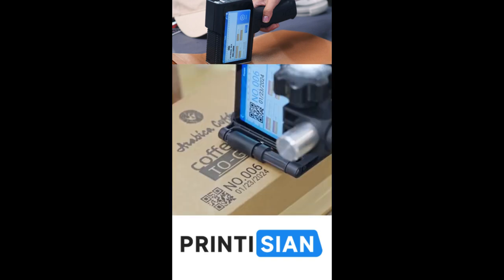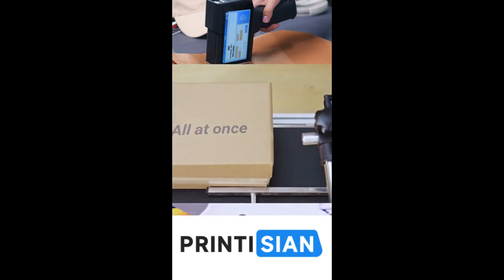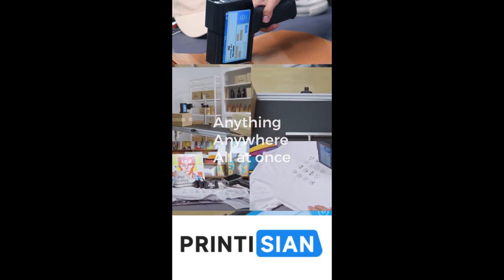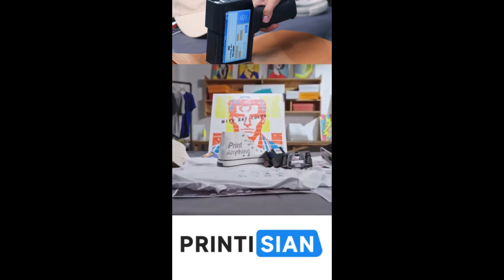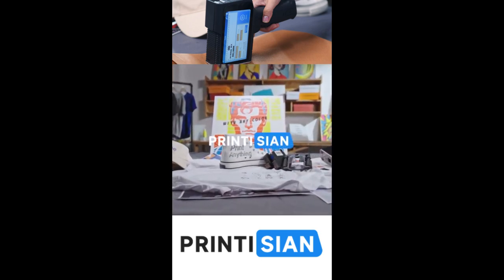Business owners Must watch Future of printing on Amazon